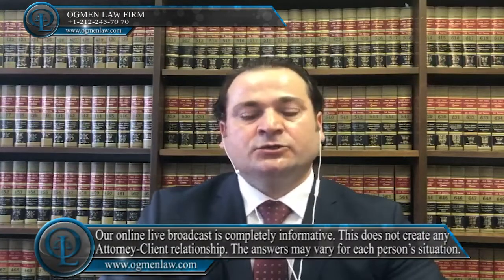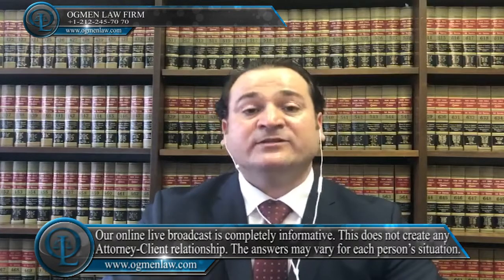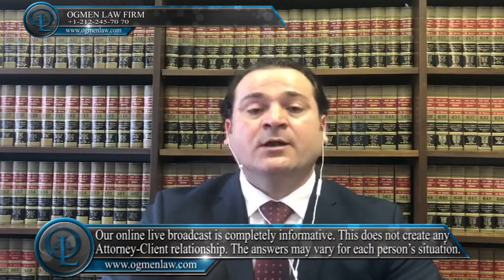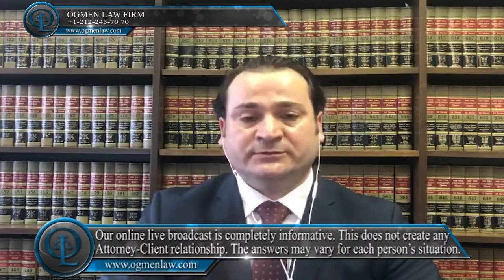WHAT ARE THE REQUIREMENTS TO GET US F1 STUDENT VISA ?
Question: What are the things that we need to show financial sponsor to get F1 visa ?